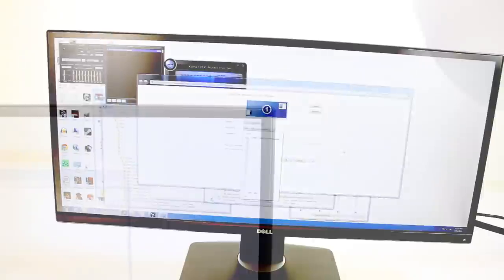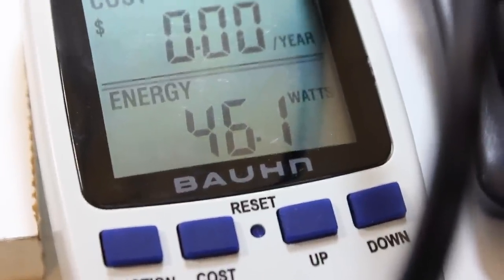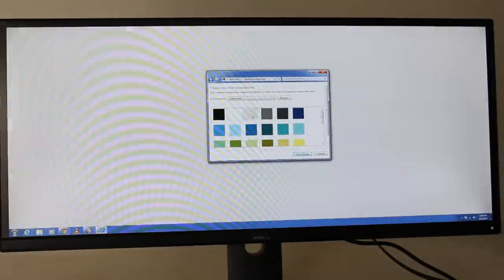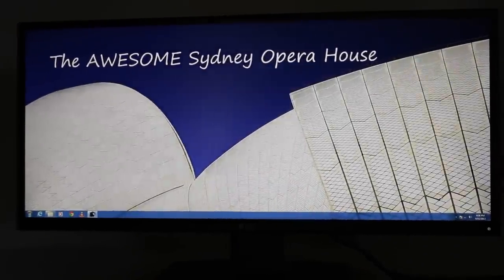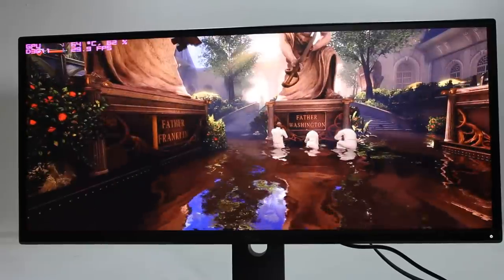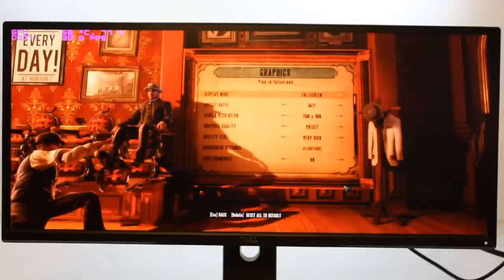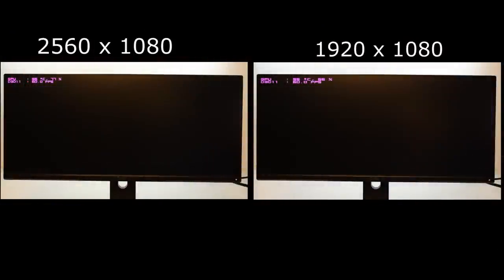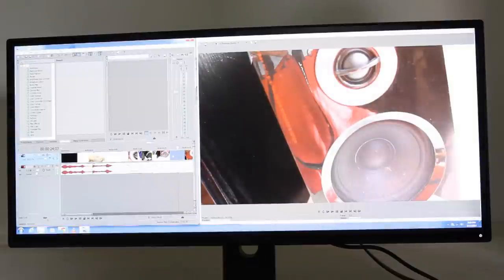Dell U2913WM 29" Widescreen IPS Panel Monitor Review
A monitor with a difference. With resolution of 2560 x 1080 and aspect ratio of 64:27.
Being an IPS panel it show colours in all its glory and brings a lot of productive possibilities to the table.